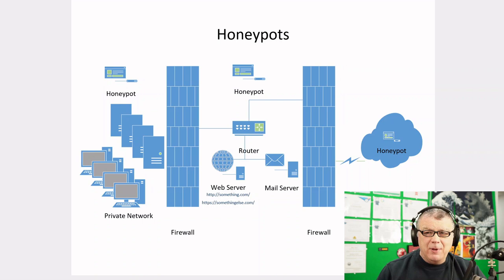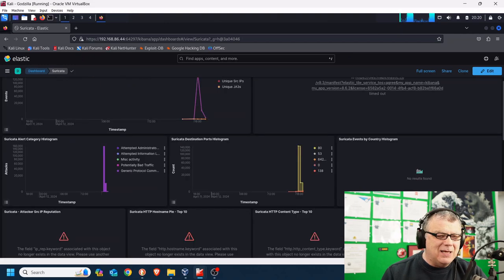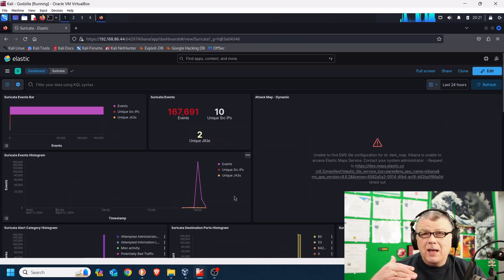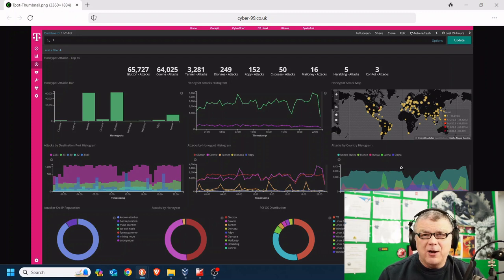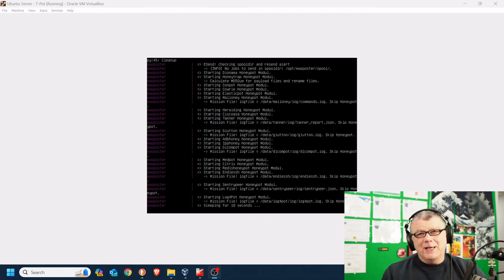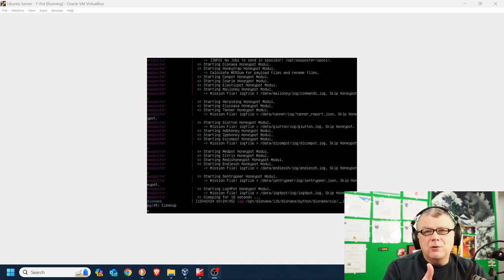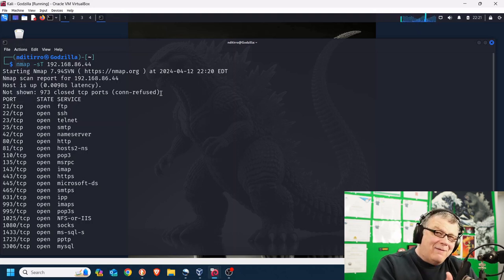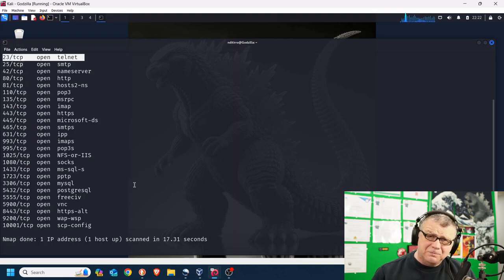Networking Honeypots: Luring Cyber Threats to Strengthen Security - 041224A01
**Description:**
What are honeypots in networking, and how do they enhance your cybersecurity strategy? In this video, we’ll uncover the fascinating world of honeypots—decoy systems designed to lure and trap attackers. Learn how honeypots work, their types, and why they’re a vital tool for identifying and analyzing cyber threats.

- What is a honeypot, and how does it work?
- Types of honeypots: low-interaction vs. high-interaction
- How honeypots detect and analyze malicious activity
- Real-world use cases for honeypots in cybersecurity
- Best practices for deploying honeypots effectively

If you’re interested in cybersecurity, ethical hacking, or enhancing your network defenses, this video is a must-watch!